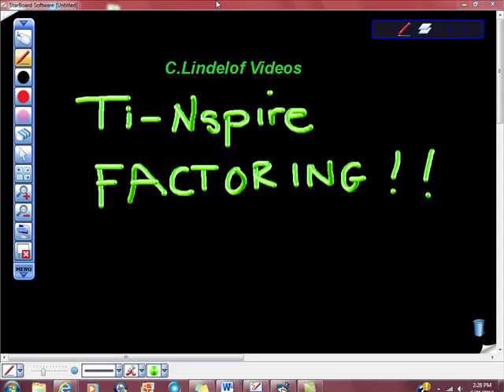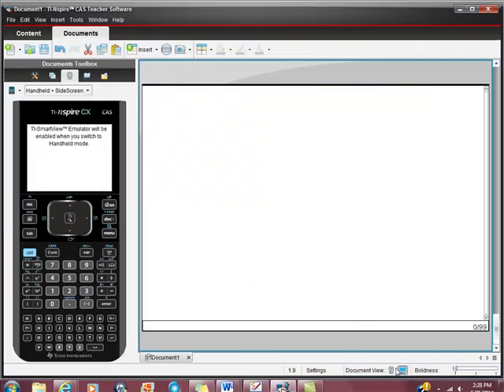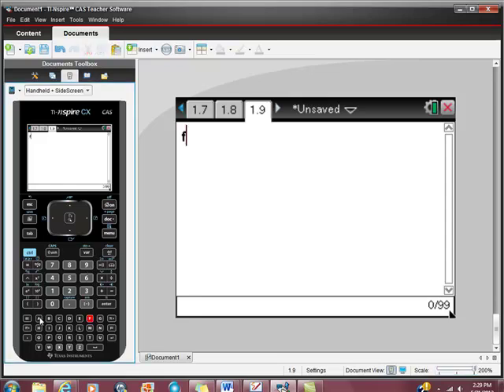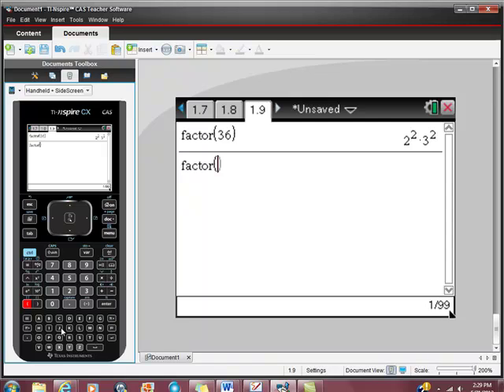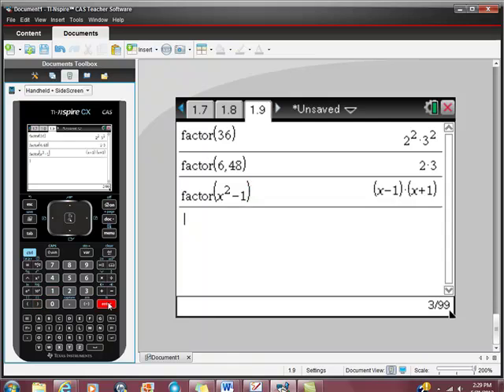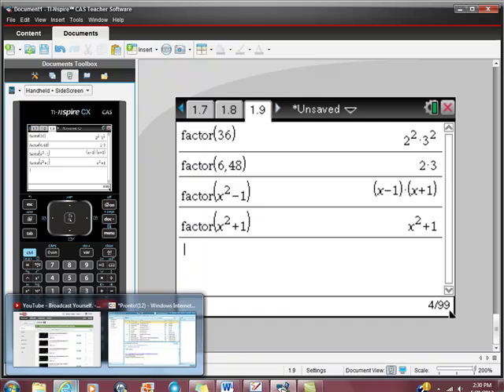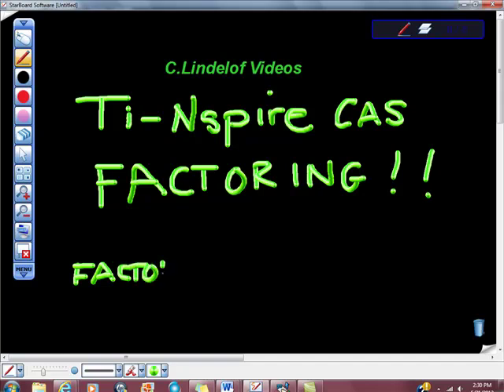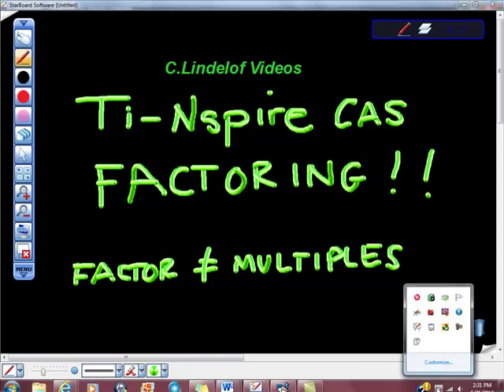Ti-Nspire CAS CX FACTORING MAKE YOUR CALCULATOR WORK FOR YOU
GET THE MOST OUT OF THE AWESOME HANDHELD THIS THING CAN DO TONS OF STUFF FACTOR IN DIFFERENT WAYS